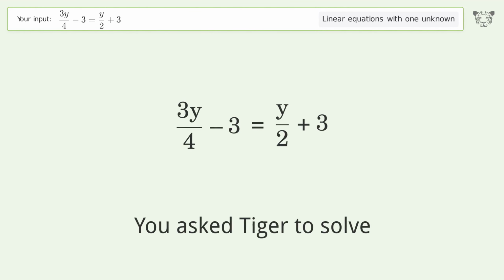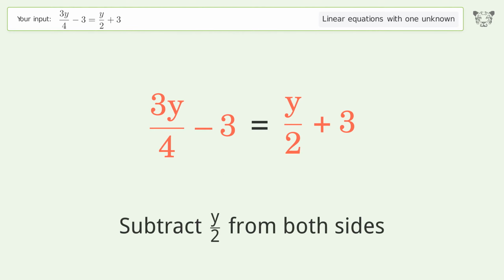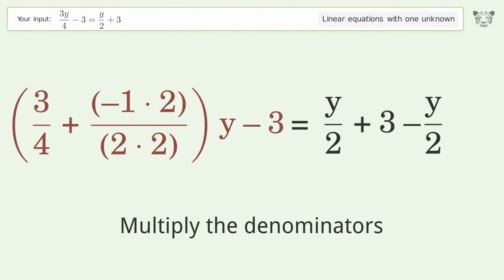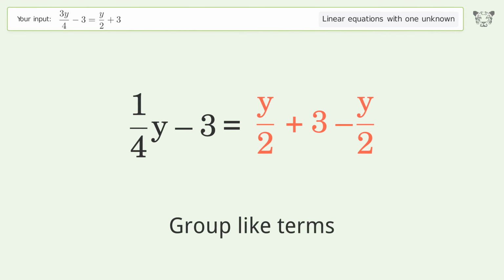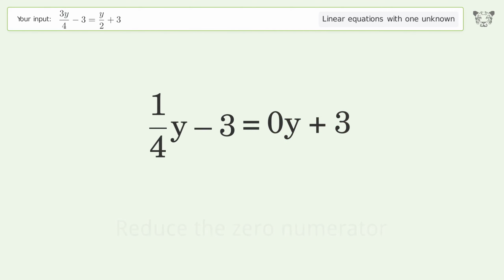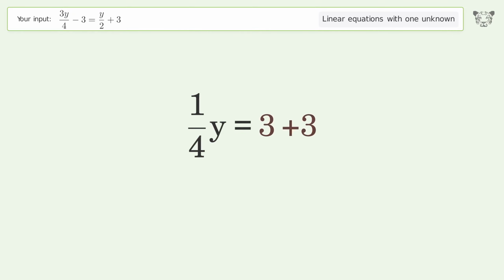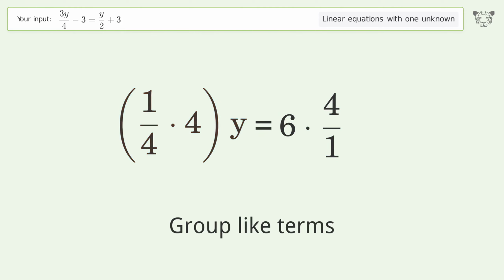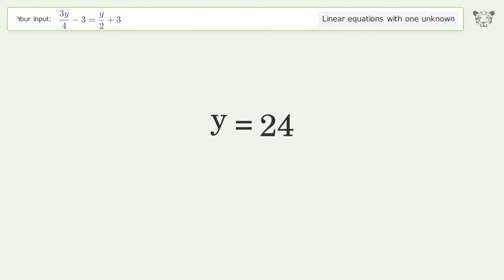Solve (3y)/4-3=y/2+3: Linear Equation Video Solution | Tiger Algebra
Struggling with (3y)/4-3=y/2+3? Watch our step-by-step video on Tiger Algebra to master this linear equation effortlessly.